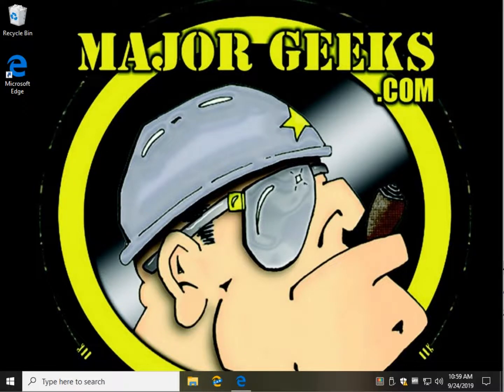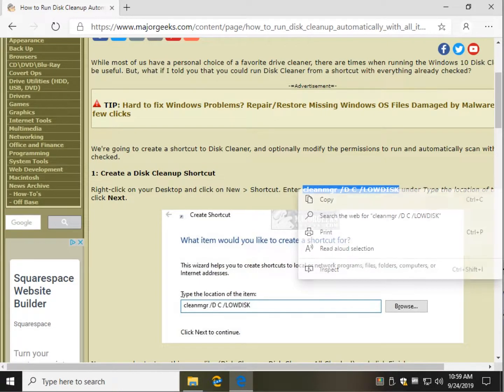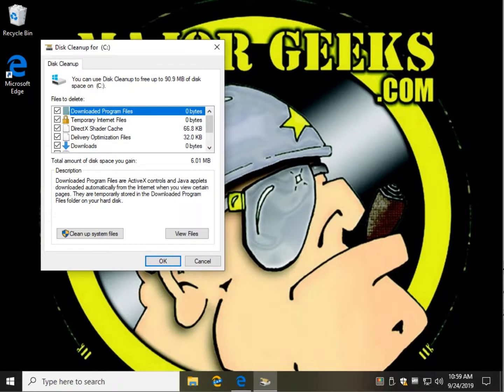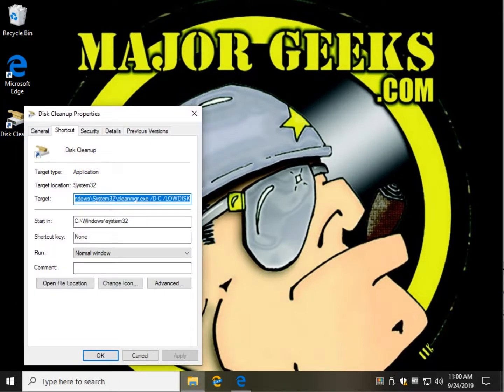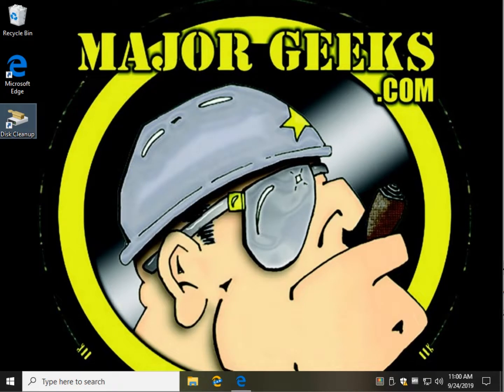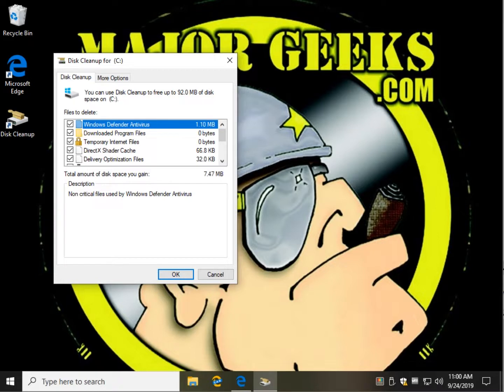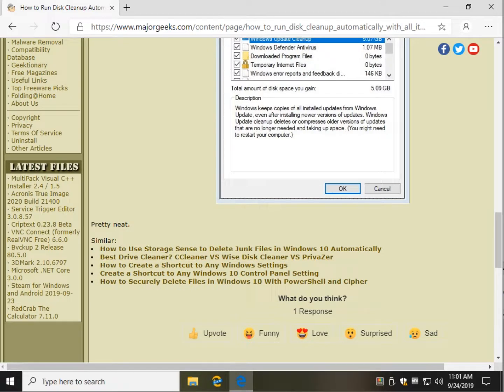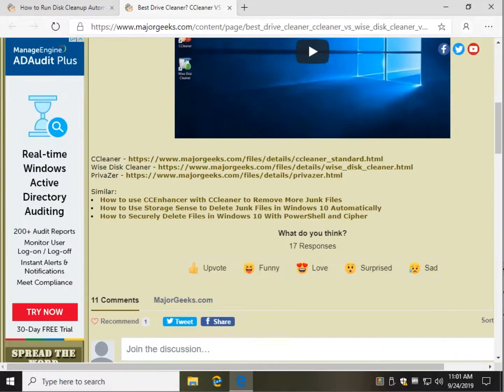How to Run Disk Cleanup Automatically with All Items Checked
While most of us have a personal choice of a favorite drive cleaner, there are times when running the Windows 10 Disk Cleaner can be useful. But, what if I told you that you could run Disk Cleaner from a shortcut with everything already checked?